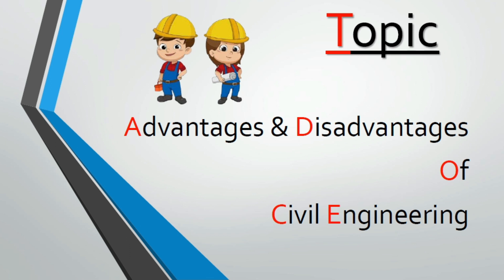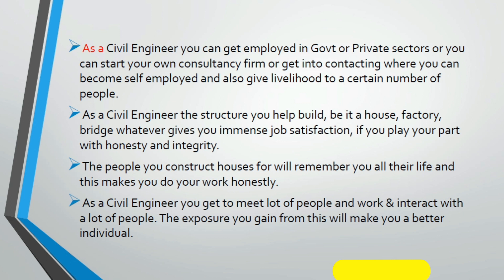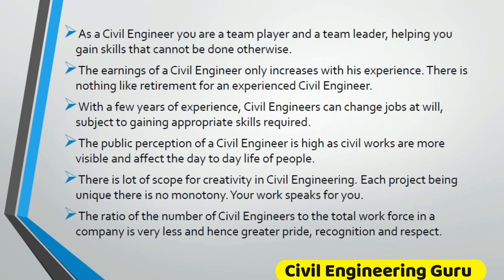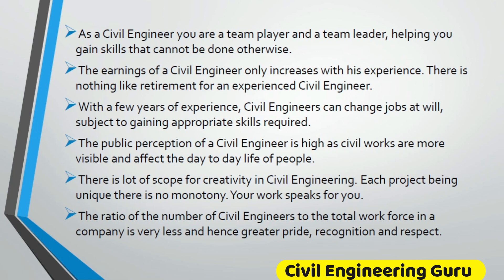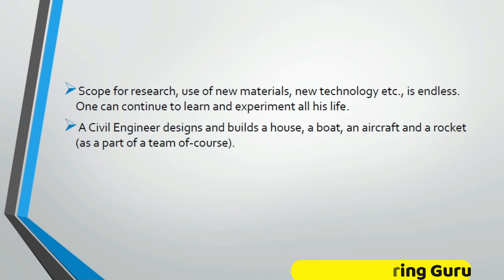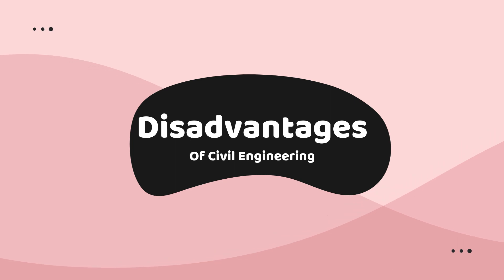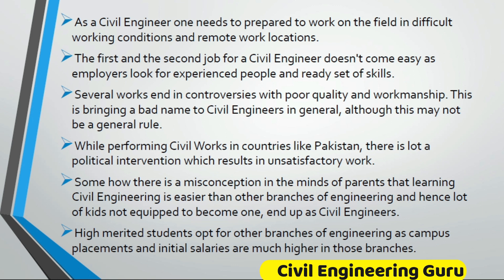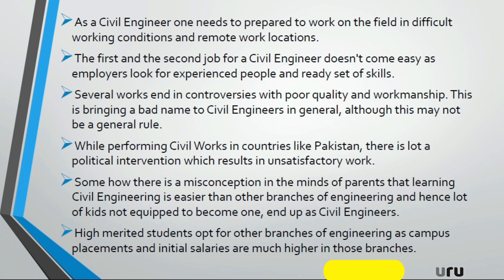What are Advantages and Disadvantages of Civil Engineering?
Welcome to our video on the Advantages and Disadvantages of various topics. In this video, we will provide you with a comprehensive overview of the advantages and disadvantages of different subjects, products, services, and technologies.

We will start by explaining the concept of Advantages and Disadvantages and how they can be applied to various fields. We will then move on to discuss the advantages and disadvantages of different topics, such as renewable energy, social media, artificial intelligence, and many more.

We will highlight the key benefits and drawbacks of each topic, providing you with valuable insights into their impact on the environment, society, and the economy. We will also discuss the potential risks and challenges associated with each topic, helping you to make informed decisions about their use and implementation.

Furthermore, we will provide tips and recommendations on how to leverage the advantages of each topic while minimizing the disadvantages. We will also discuss the latest trends and developments in each field, giving you an up-to-date perspective on the advantages and disadvantages of each topic.

Whether you are a student, entrepreneur, or professional in any industry, this video is for you. You will learn the pros and cons of various topics and understand how to navigate their advantages and disadvantages to achieve your goals effectively.

So, if you want to learn about the Advantages and Disadvantages of different subjects, products, services, and technologies, watch this video now and discover everything you need to know about these crucial concepts.

Todays Topic:- Advantages and Disadvantages of Civil Engineering.
Don't Start Civil Engineering Before u watch this Video.